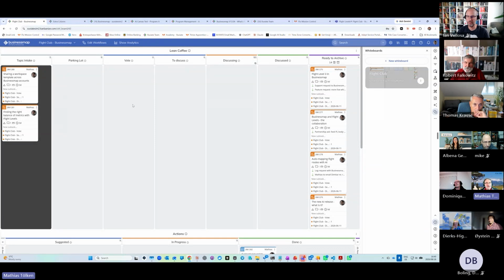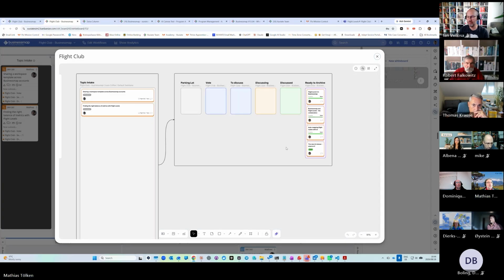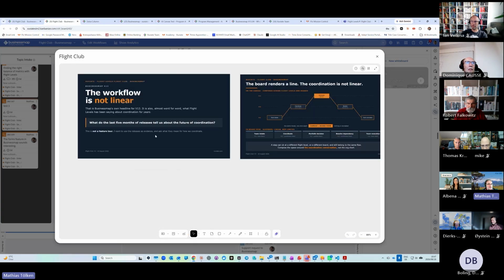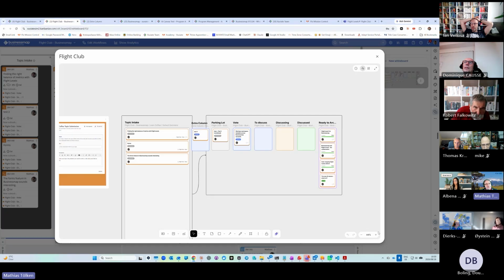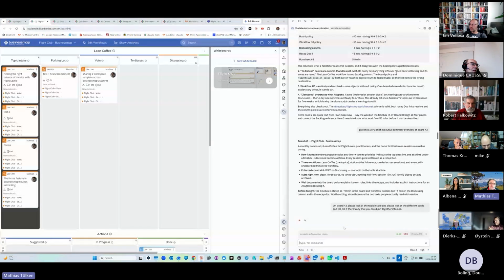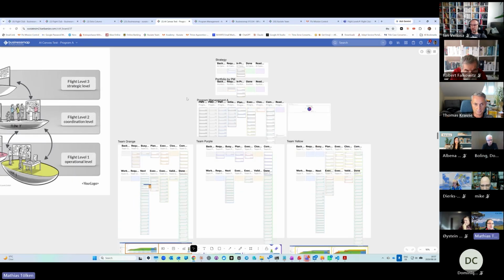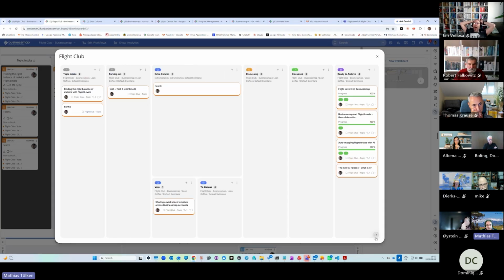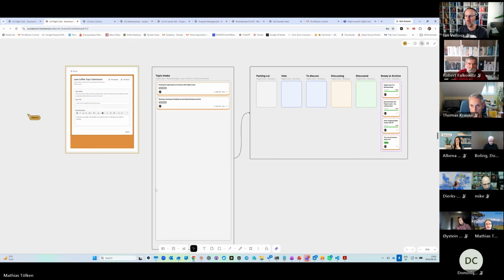2026-08 - Flight Levels® Flight Club - Businessmap - No3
The newest Businessmap releases are quietly changing how teams coordinate. In this opening segment from our Flight Levels® Flight Club - Businessmap, Mathias Tölken (Xuviate) looks at what Businessmap V13 and AI mean for Flight Levels.

This is a short overview, not a feature tour - just a quick glimpse of a few Businessmap features that are relevant to Flight Levels, meant to start a discussion. It is by no means exhaustive. The direction of travel: from boards to more flexible coordination spaces, and from AI as a feature to AI as a working participant on your board.

▶ What this short overview touches on
- The board as a narrated coordination system - policies, column descriptions, docs
- Canvas and composite / Board views - one card, many perspectives; a single source of truth
- Forms - clean topic and demand intake
- Connecting AI to the live board over MCP, with per-user and per-agent permissions
- Branching and stacking workflows (and the metrics caveat)

The thread running through it: the workflow is not linear, and Businessmap is becoming a human-readable coordination layer that an AI ecosystem can also work through.

(This is the recorded intro only - the live Lean Coffee discussion that followed was not recorded.)

▶ What is the Flight Levels® Flight Club - Businessmap?
A community get-together for practitioners using or exploring Businessmap to run Flight Levels. It is part of the wider Flight Levels® Flight Club network (alongside the clubs in Vienna, Hamburg and elsewhere) and is the one focused specifically on Businessmap and where AI fits. We mostly run it as a Lean Coffee: no fixed agenda, no slides - you bring the topics, we vote, and we work through the most-wanted ones together, but we introduce topics and speakers at times. Recent sessions have got into Flight Level 2 and 3 in Businessmap, visualising flight routes and value streams, coordinating dependencies across teams, and where AI and MCP fit into coordination work.

▶ Want to join a future session?
We run it roughly every month to two. If you would like to come along, get in touch and we will send you the joining link. Newcomers are very welcome.

▶ Chapters
0:00 A Businessmap board & our Lean Coffee
0:56 A narrated board: policies & column descriptions
1:31 Session recaps & the feature-request loop
3:00 Different views: the whiteboard / canvas
4:06 Adding cards & the Forms feature
6:43 "The workflow is not linear" & flight routes (V13)
7:21 Pulling columns across boards
8:24 Board Mode: a board from any columns
9:03 One card, many views - a single source of truth
10:49 AI on the board, and MCP (with per-user / per-agent permissions)
15:27 Linked workflows & multi-level boards
18:12 Multiple workflows: branching & stacking
20:27 Slicing & recombining work
21:04 Wrap-up, and what the Flight Club is

▶ About
Hosted by Mathias Tölken, Xuviate - helping industrial and engineering organisations move from multi-project chaos to sustainable flow with Businessmap and Flight Levels.